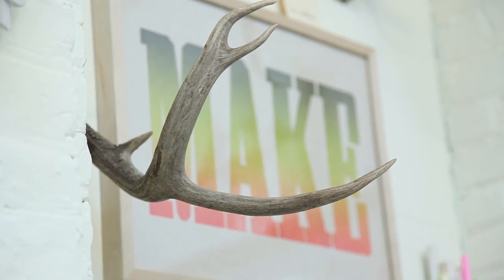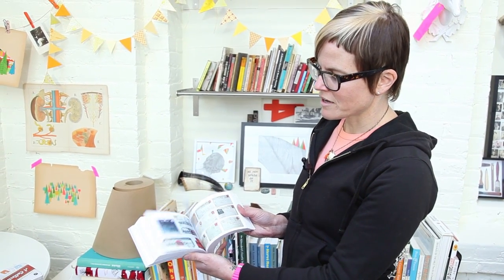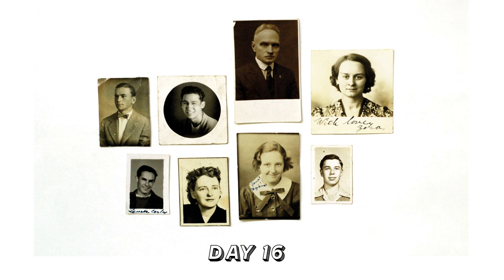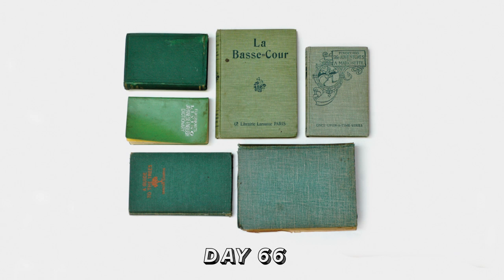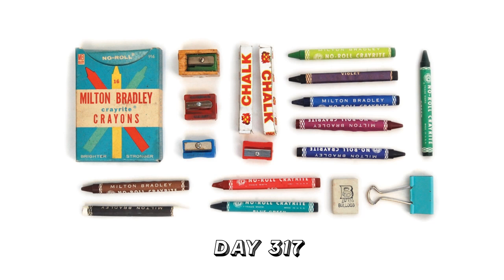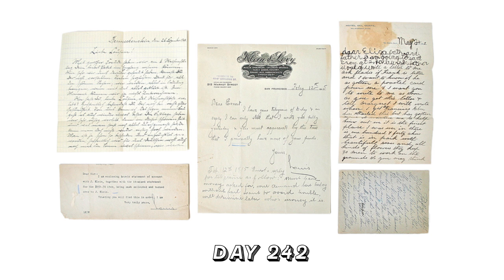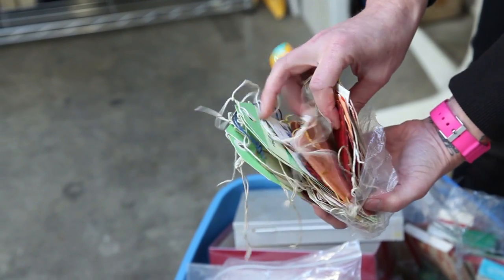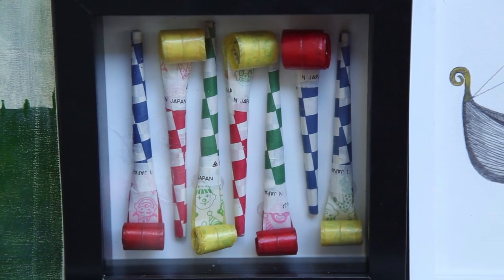Show and Tell: Lisa Congdon's 365 Collections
You've heard of art collections, but what about collection art? For 365 days, San Francisco artist Lisa Congdon took on the gargantuan task of documenting her massive collections of everyday objects on her blog, A Collection a Day. We stopped by Congdon's studio to talk about the art of collecting, and her blog's new namesake book.